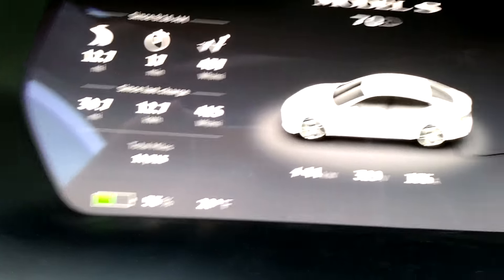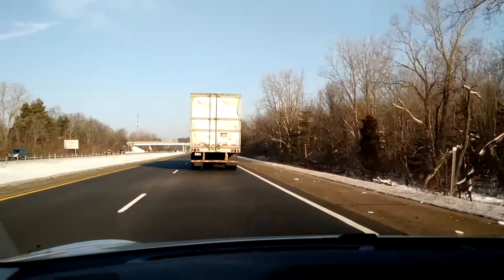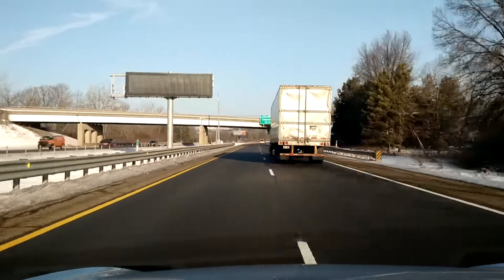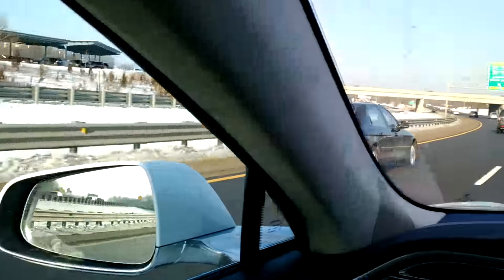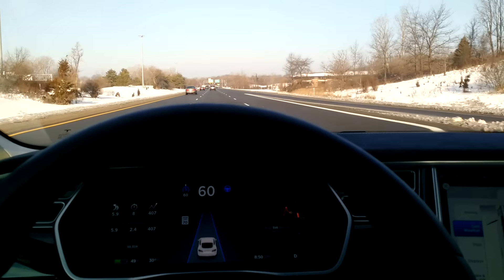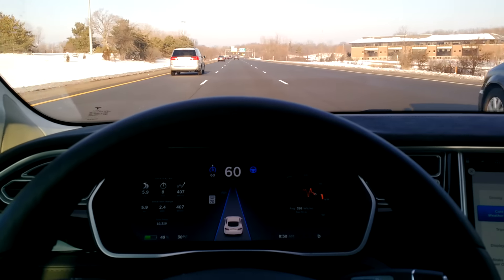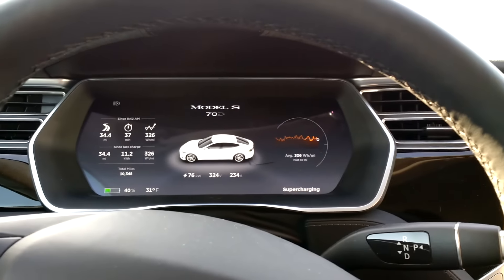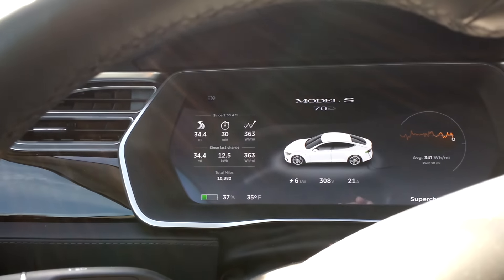Tesla 70D energy use: Fast vs Slow freeway driving in cold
This video is about Tesla 70D energy use: Fast vs Slow freeway driving in cold